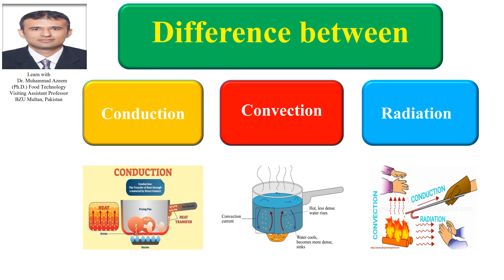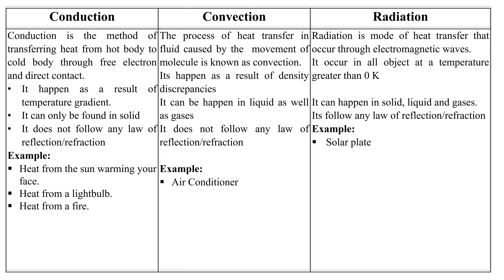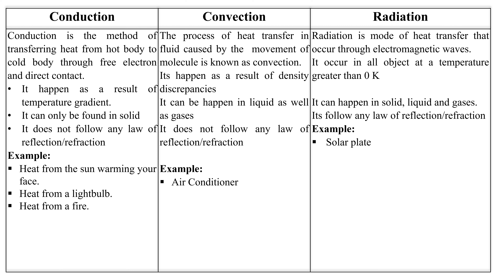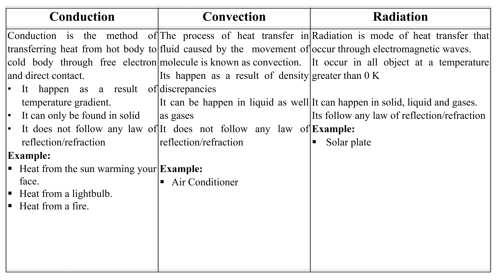Difference between conduction, convection and irradiation|Food Technology|Interview questions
Dr Muhammad Azeem Kohlar